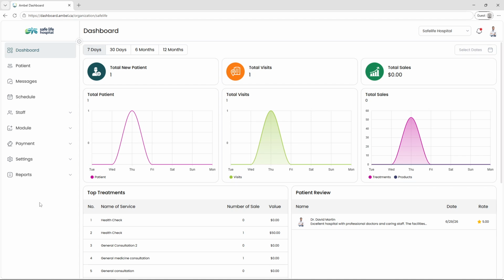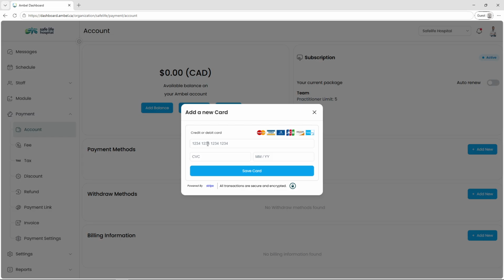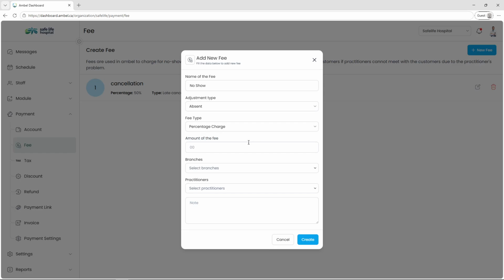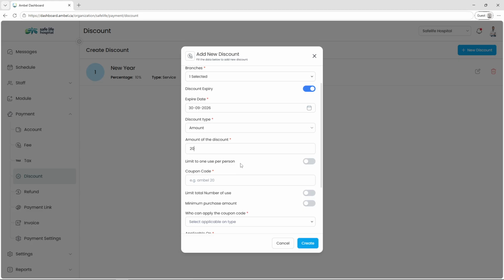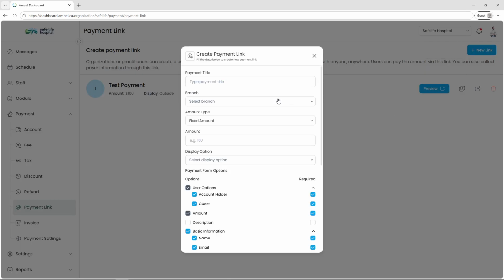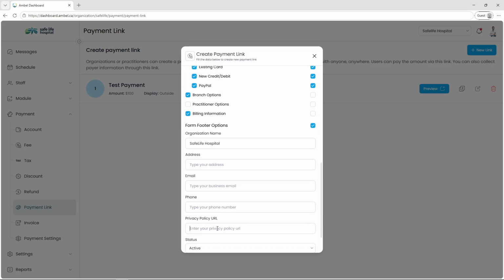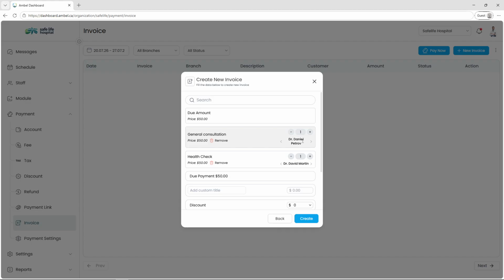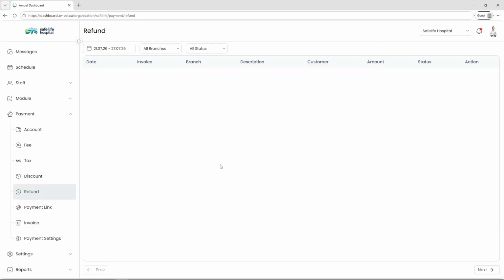Ambel Payment Overview || How to set up payments in Ambel